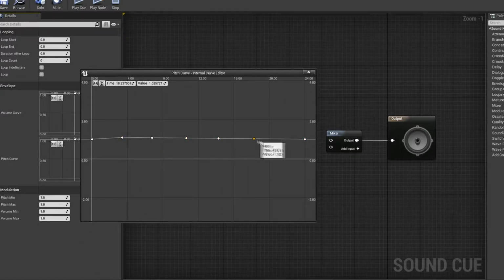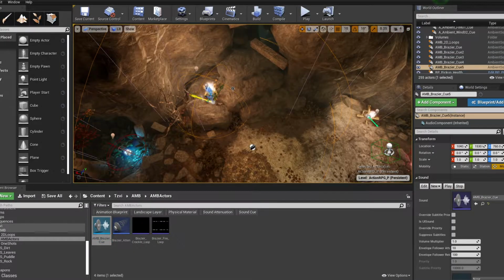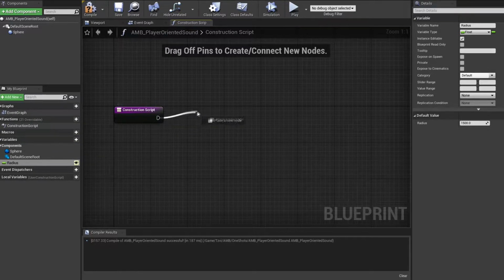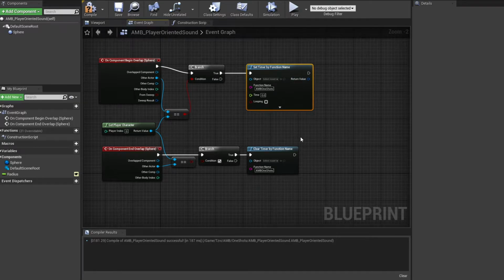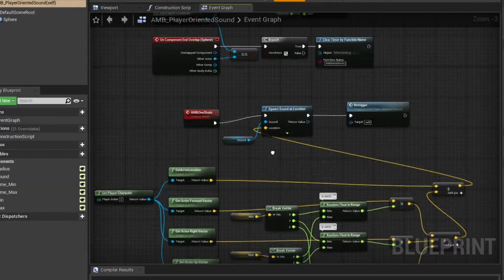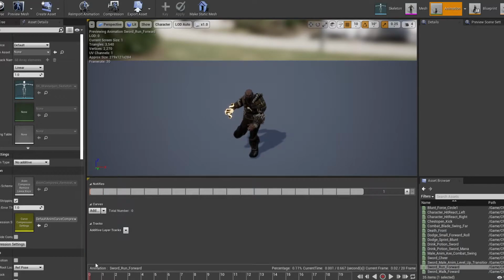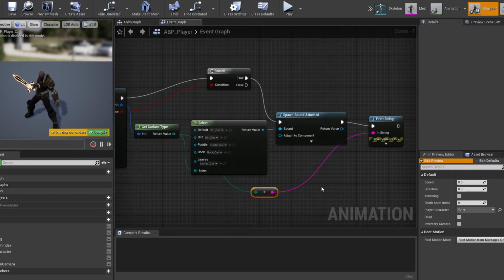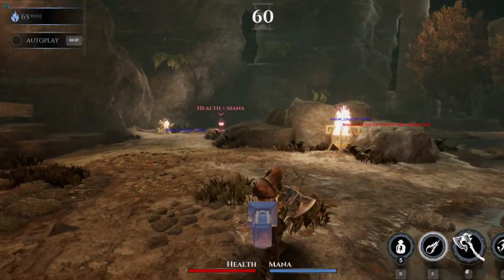Unreal Engine Audio Implementation Demo - Tzvi Sherman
Chapters:
0:00 Introduction
0:14 Binaural Ambiences
1:02 Spatialized sound emitters
1:39 Randomized, modulated one-shots
2:10 Player-oriented, procedurally spawned ambient sound
5:03 Animation notify event flags
5:32 Surface material identification blueprint
6:17 Audio volume for reverb
6:31 Adjustable listener relative to camera